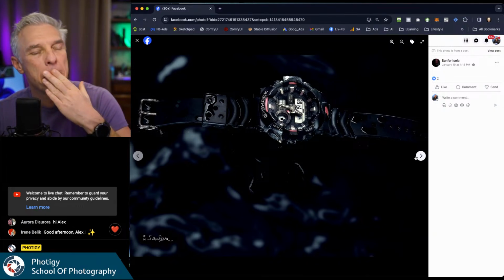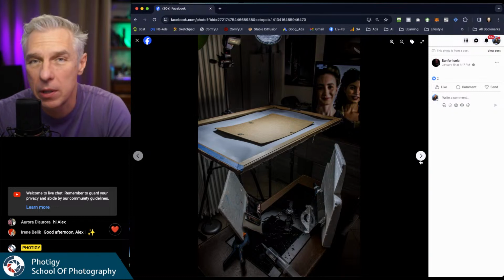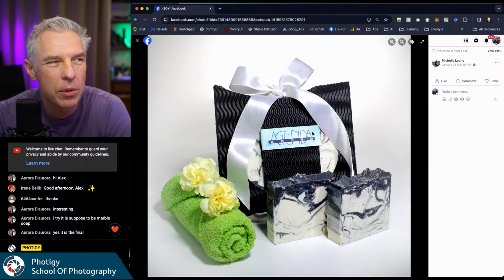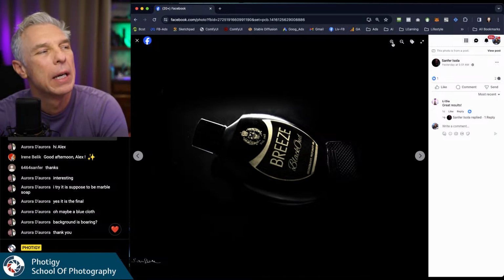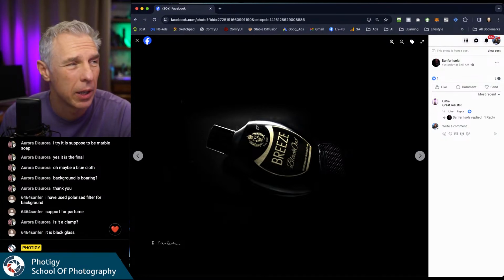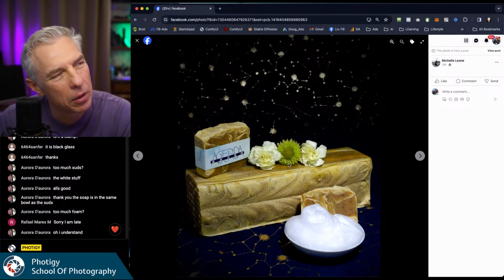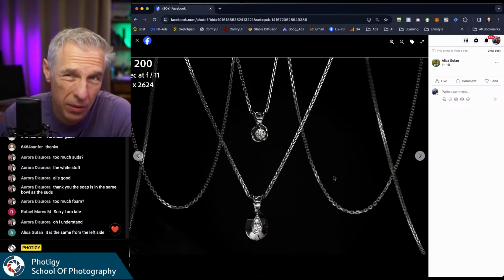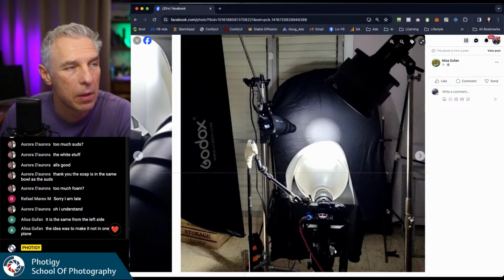Live Q&A - Photigy Premium Members - January 25, 2024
Hello dear photographers! Join Alex Koloskov every Thursday starting January 25, 2024 | 1PM PST.

Best,
Alex Koloskov